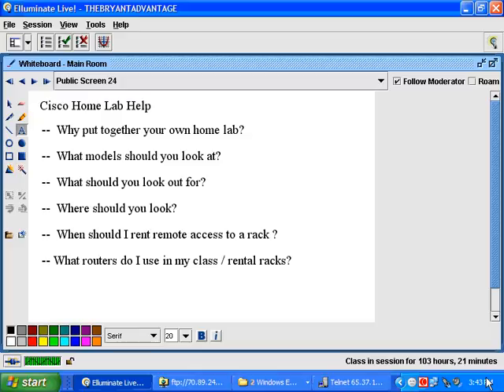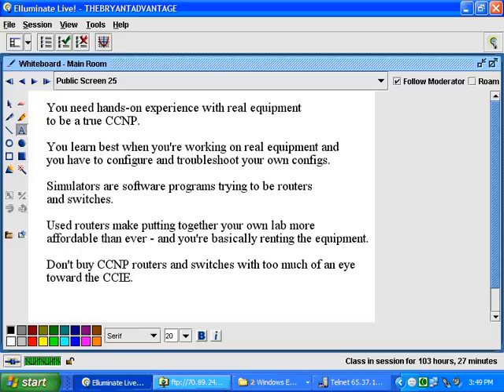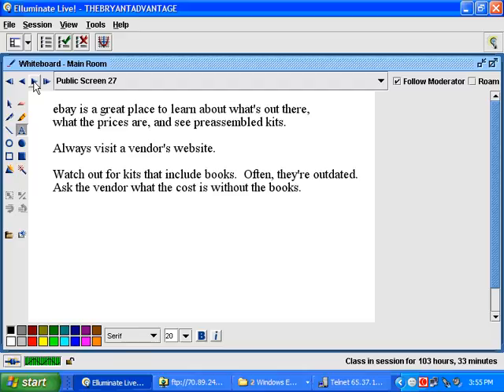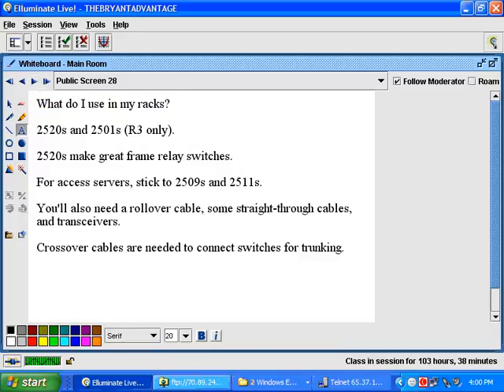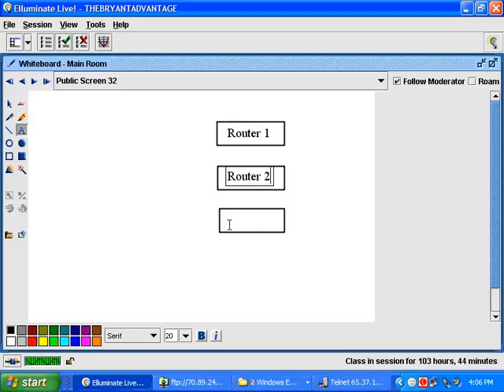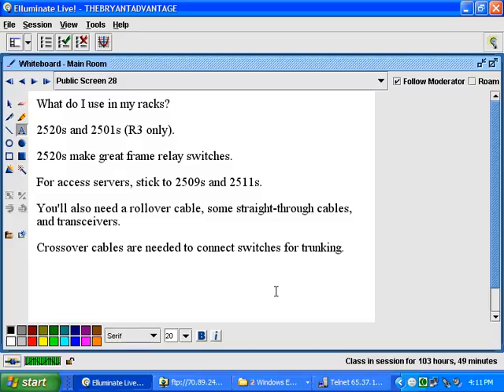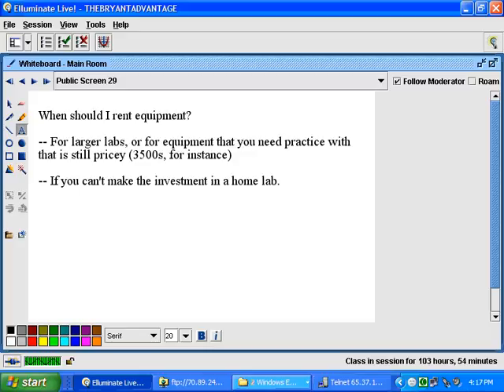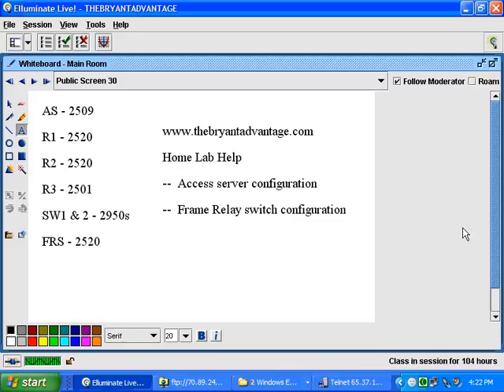Cisco Home Lab Help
why put together your own home lab?,
what models should you look at?,
what should you look out for?,
where should you look?,
when should i rent remote access to a rack?,
what routers do i use in my class / rental racks?,

CCNP,